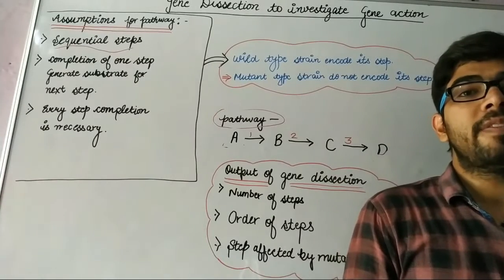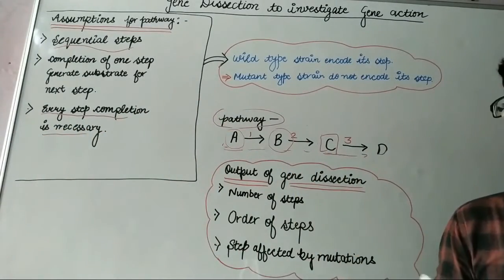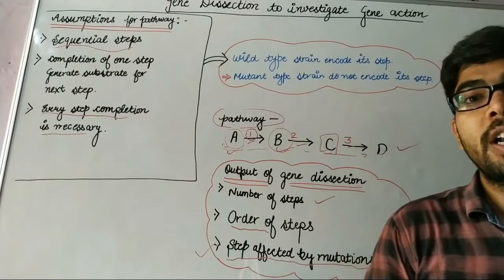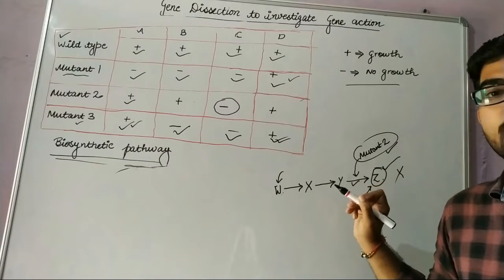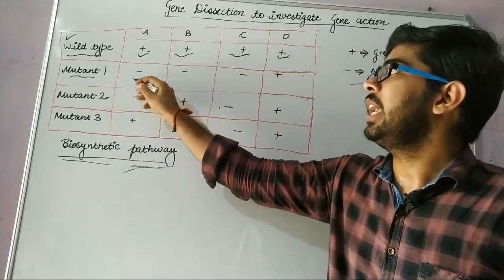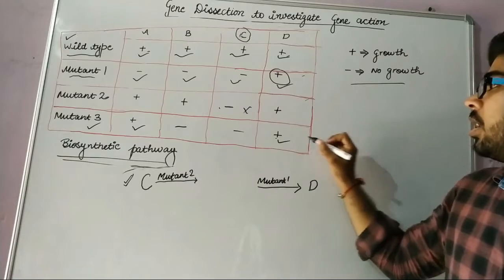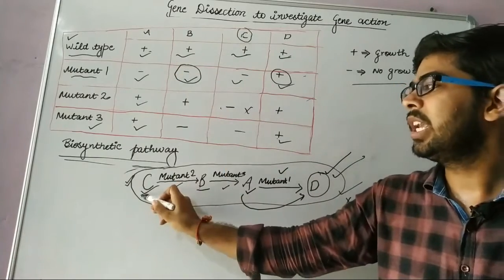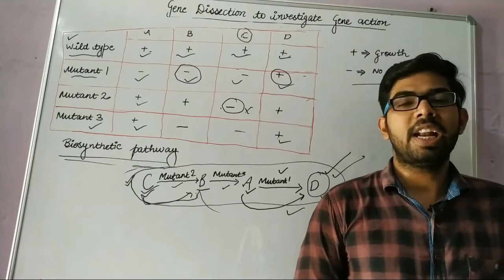gene dissection to invesigate gene action| CSIR NET life science | deep biology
In this lecture, we will discuss that how to find the correct order of pathway, when we have given different types of mutants. This topic is very important regarding the CSIR point of view.
take a look in the video.
best of lucl for your CSIR NET exam.